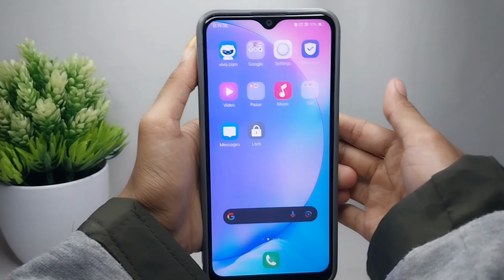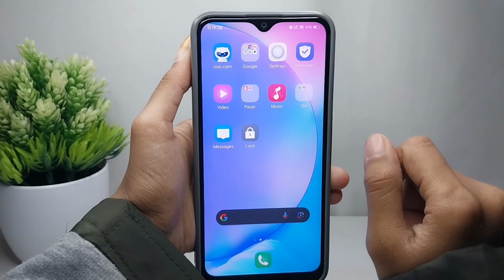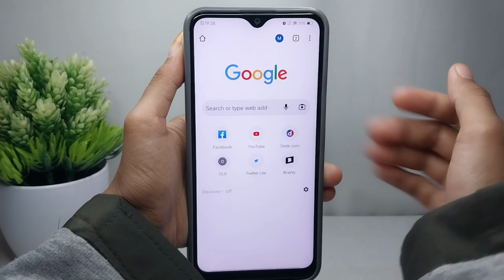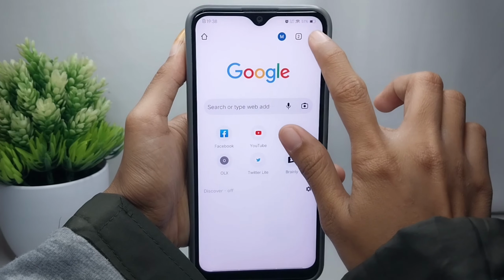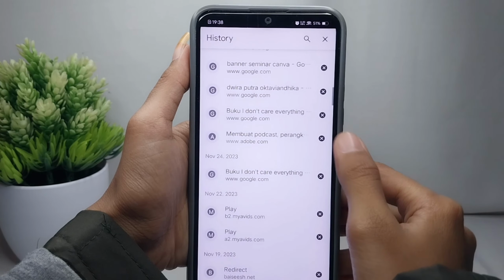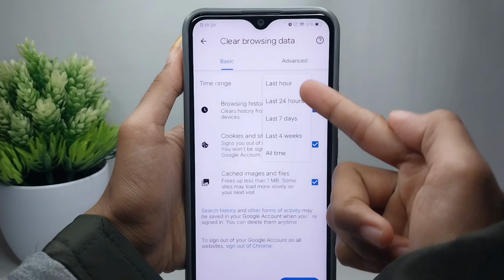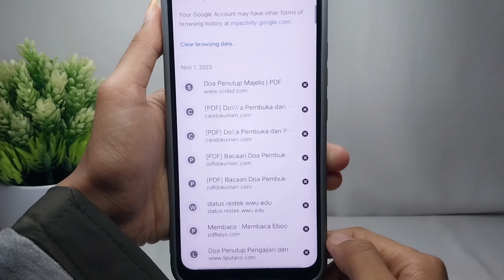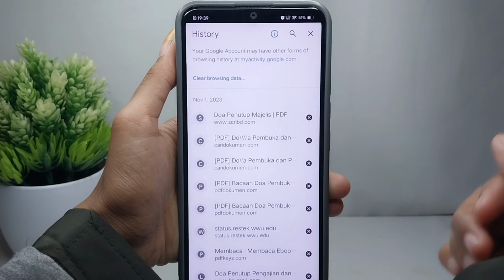How To Clear Chrome History On Android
This tutorial deals with search:
how clear chrome history on android
how to clear chrome history android
how to clear chrome history in android